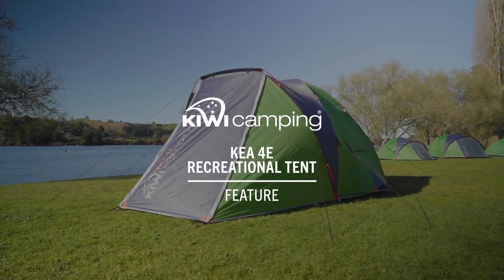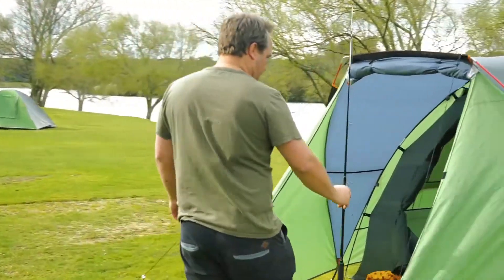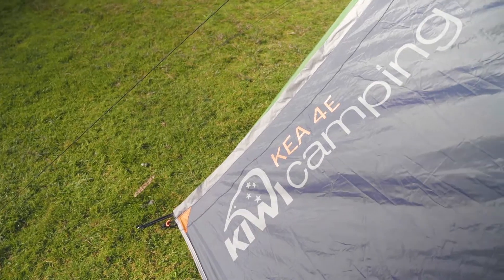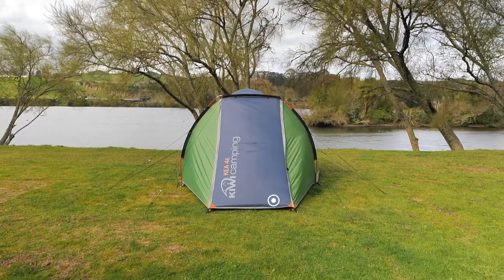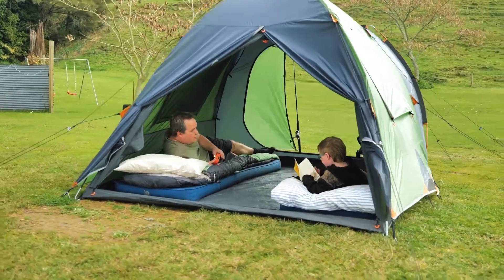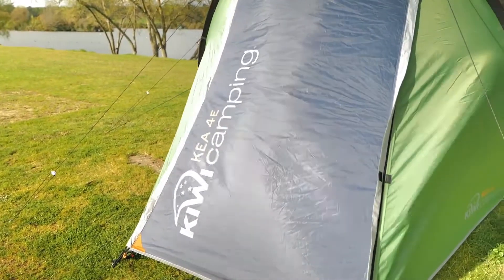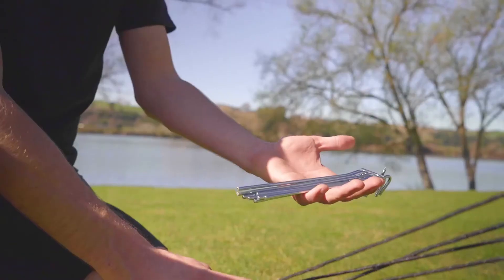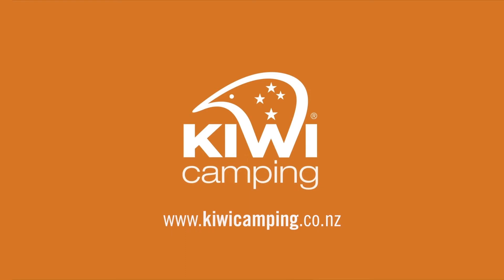Kiwi Camping Kea 4E Recreational Tent - Features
The Kiwi Camping Kea 4E is the ultimate recreational tent with 2 entrances and an extended vestibule with a groundsheet for extra storage. Great for weekend getaways with plenty of standing room.